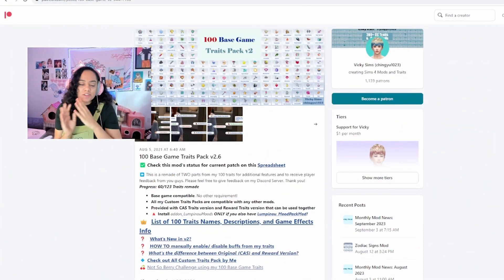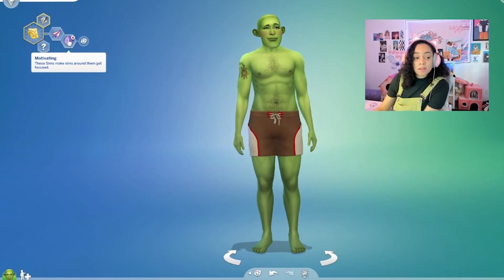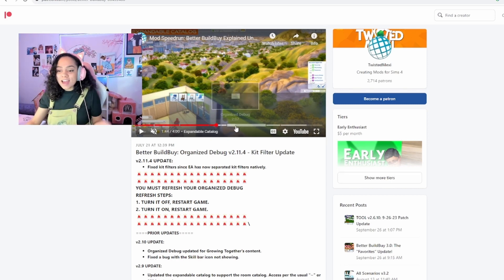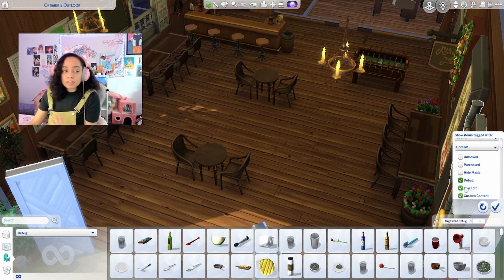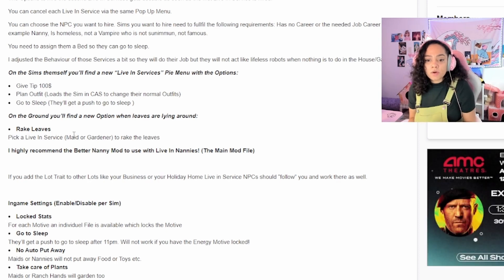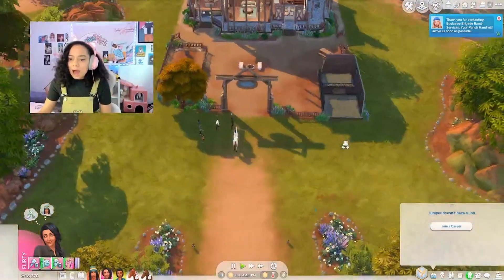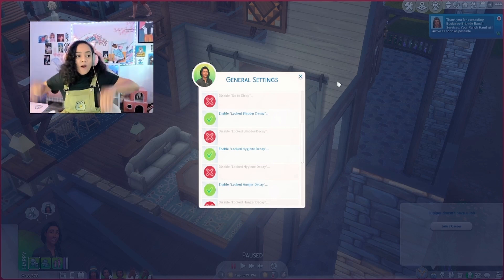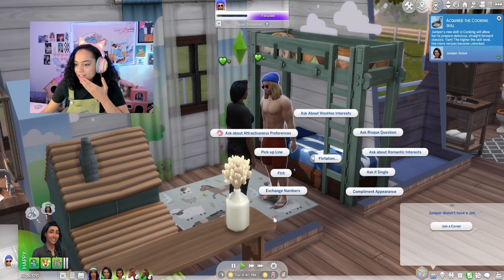MOD Testing Sims 4 ONE YEAR LATER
0:19 100 Base Game Trait
3:20 Better Build Buy
6:34 Live in Services

Wanna watch me live?

Language
The music was not created by me.